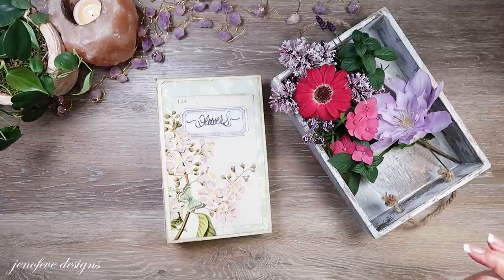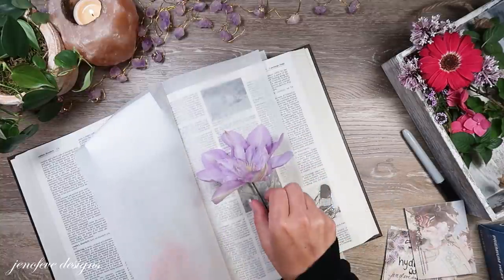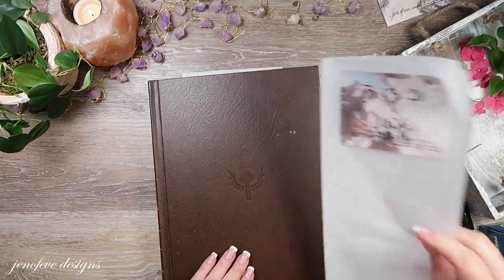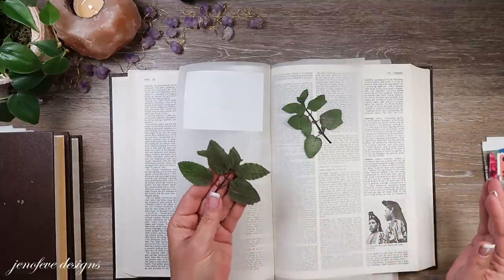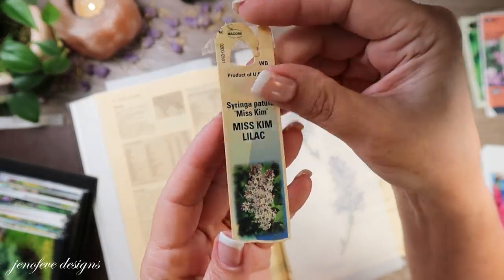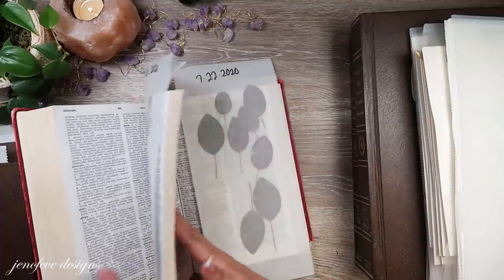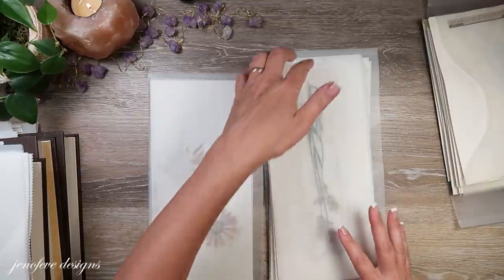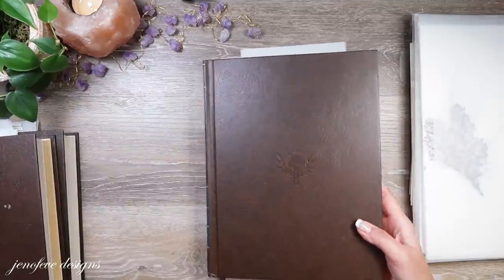How I Press Fresh Flowers from my Garden & the Results after 3 Weeks~ Part 1 of 3~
~Time Stamps~
0:00 - Hey Guys
2:15 - Others things needed besides fresh flowers
3:30 - My Quick, not so professional, flower pressing method. Filmed on May 13, 2021
15:29 - Where I leave them to dry
16:38 - The Results - 3 Weeks Later. Filmed on June 8, 2021.
29:46 - Some other examples of things I have pressed
38:09 - How my Mom Pressed her flowers with examples
💜Part 2 ~ Pressed Flower Scrapbook Album coming soon!!

-Template-
💜Swatch Book Version 2 "Butterfly"~
💜Shades of Color~
💜Remnants Tags Set #8~
💜Rectangle Labels~

~Amazon List~ Pressed Flowers Scrapbook Album

💜This is Part 1 of 3 for the June 2021 Album of the Month!

jenofeve designs
P.O.Box 581624

Jennifer
XOXO